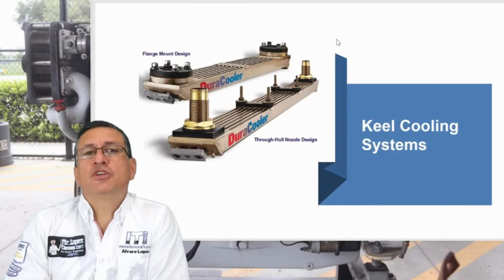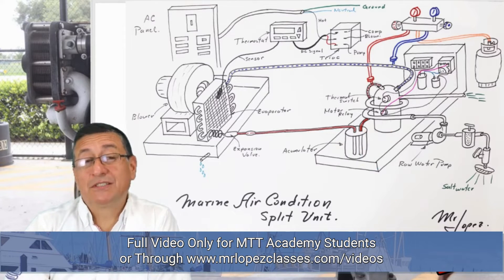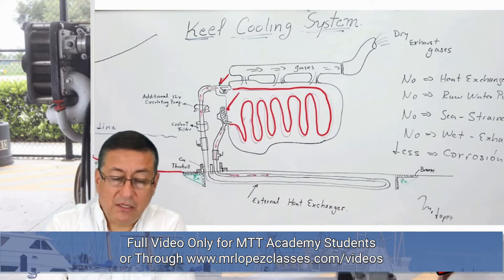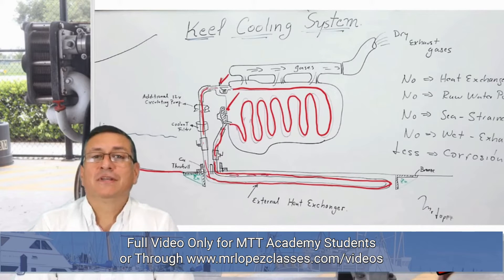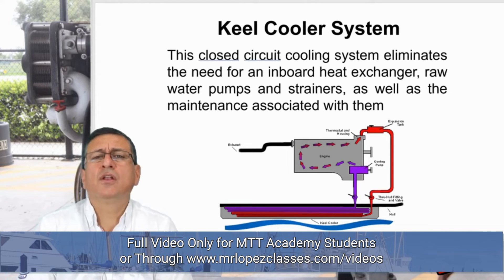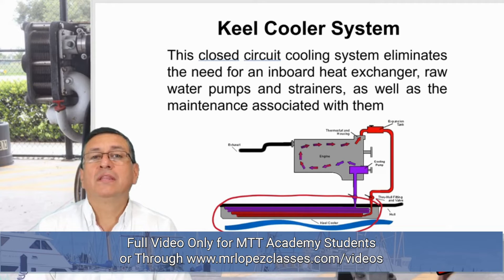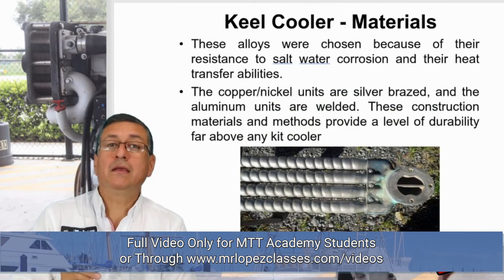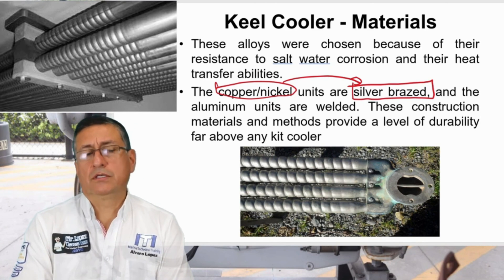Keel Cooling Systems